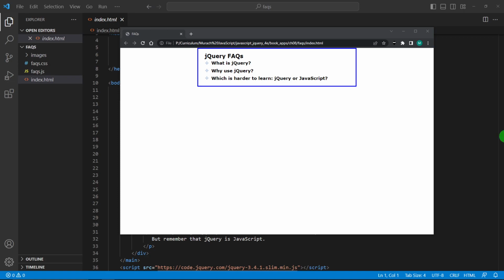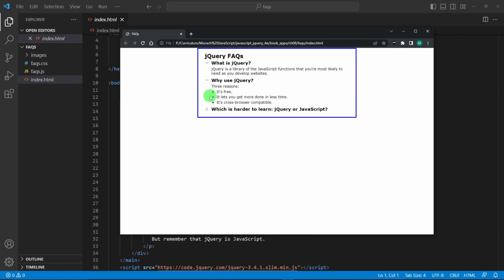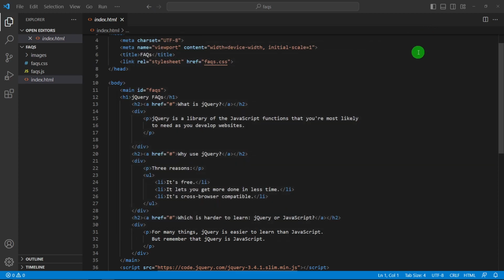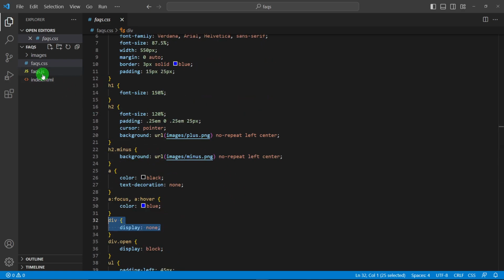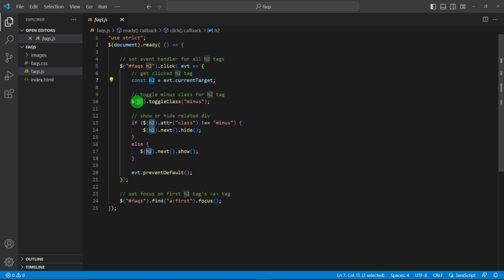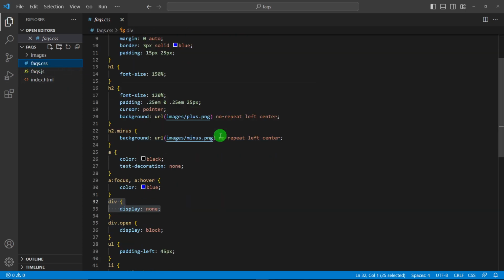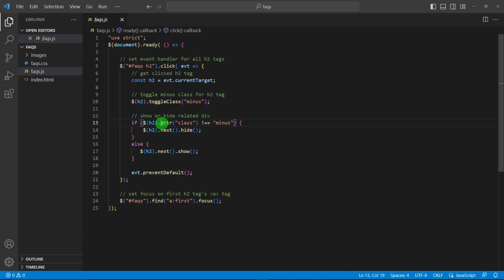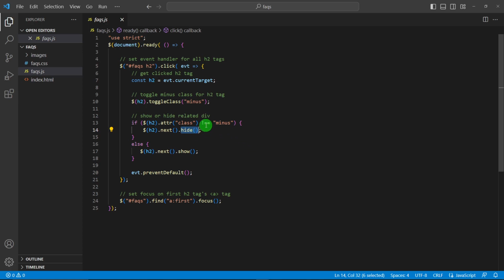JS jQuery Ch8 FAQ App